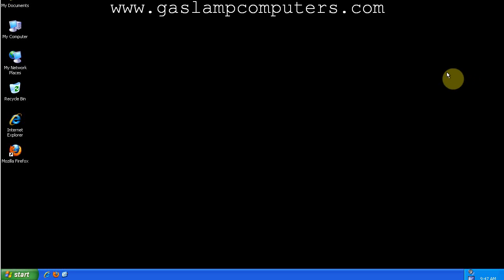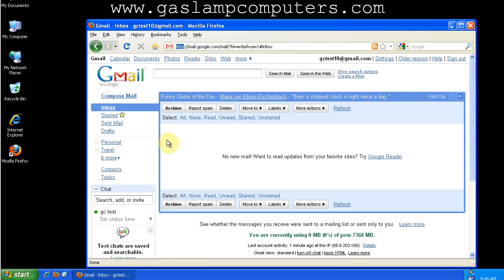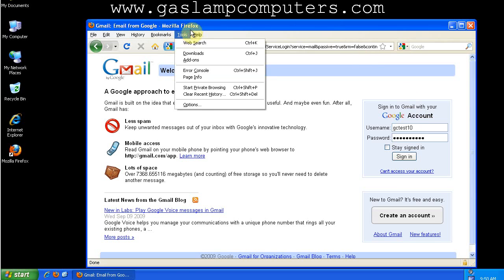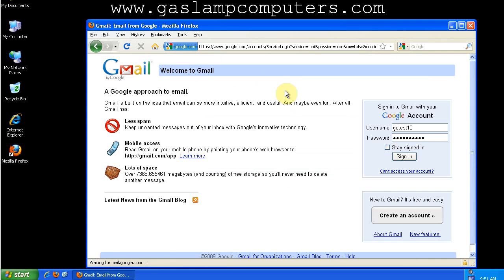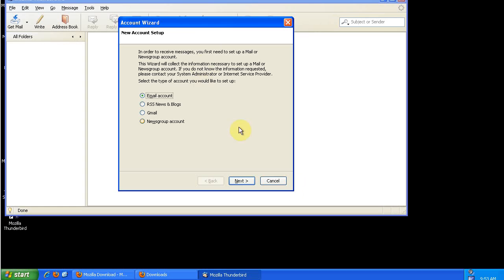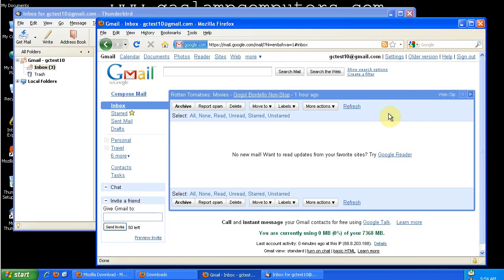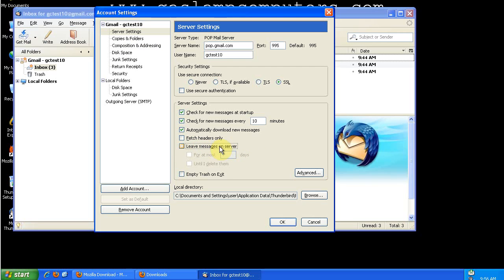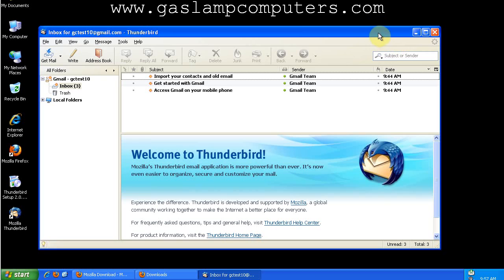How To: Secure your Email with Thunderbird, Gmail, and Firefox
Set Gmail to always use HTTPS.  Set a master password in Firefox.  Install and configure Thunderbird for a Gmail account.  Set a master password in Thunderbird.